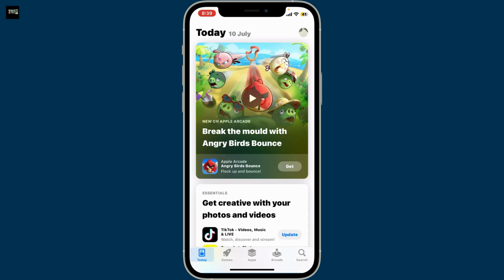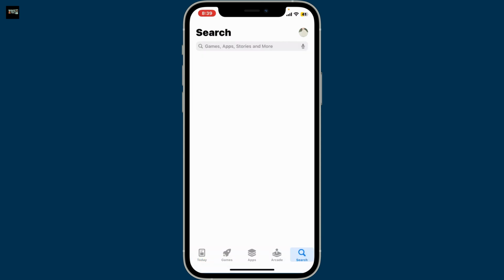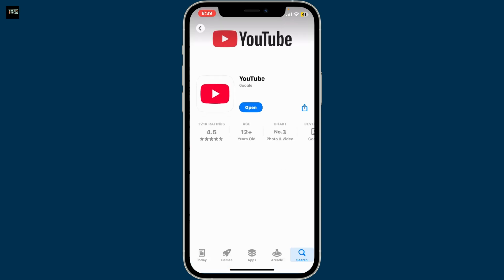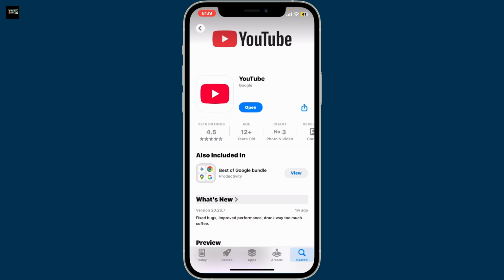How to Update YouTube App on Mobile Device? Get the Latest Version of the YouTube App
Want to make sure you're using the latest version of the YouTube app? In this quick 2025 tutorial, I’ll show you how to update your YouTube application on both Android and iPhone (iOS). Keeping your app up to date ensures better performance, access to new features, and fewer bugs.